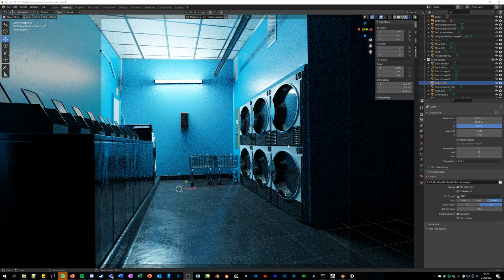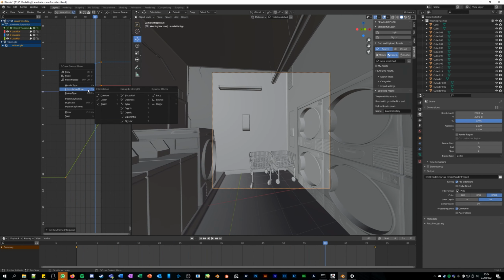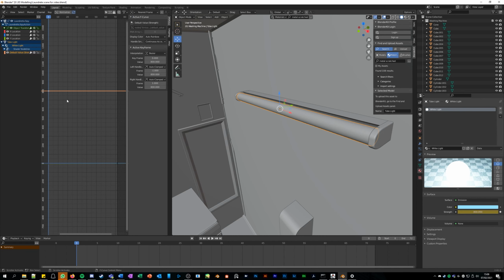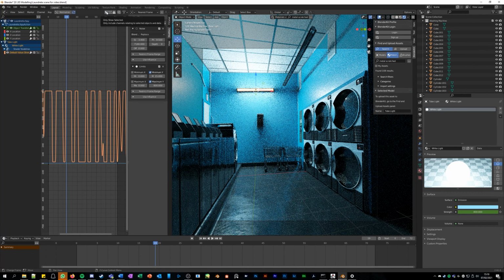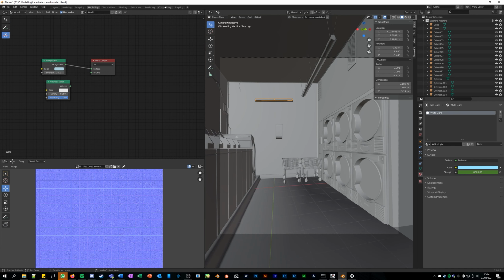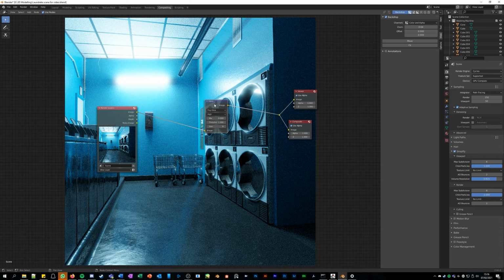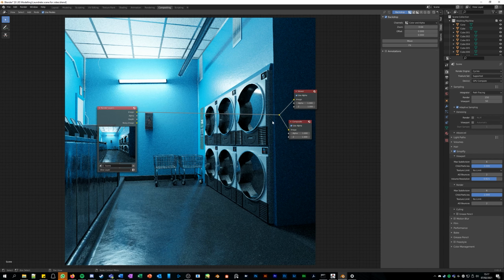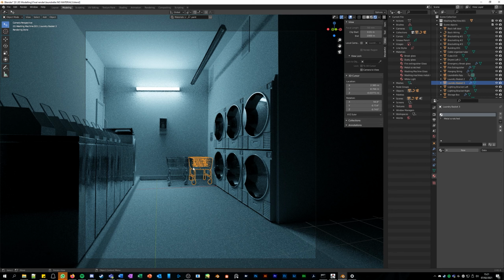The making of my Laundrette scene (3/3) - Animation/Final additions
This is a descriptive video about how I created the Laundrette animation that I posted previously on my channel.

I created this scene in Blender.